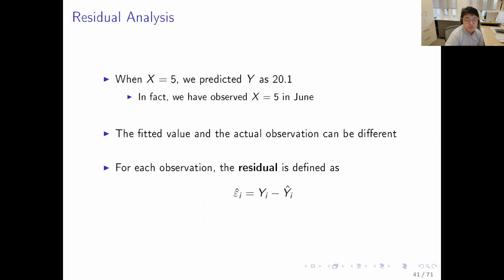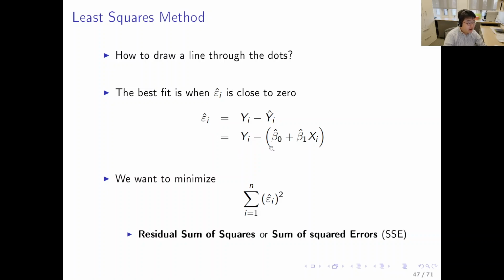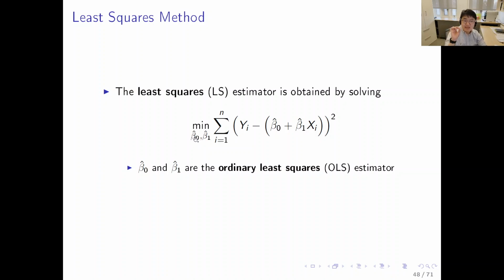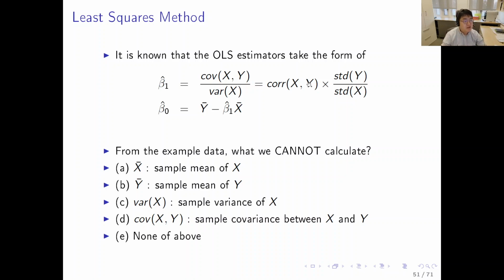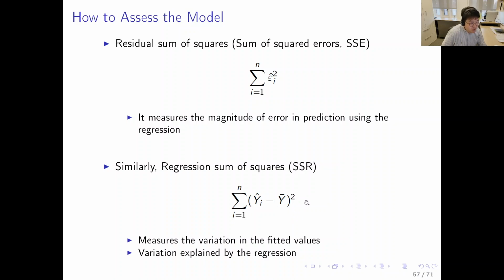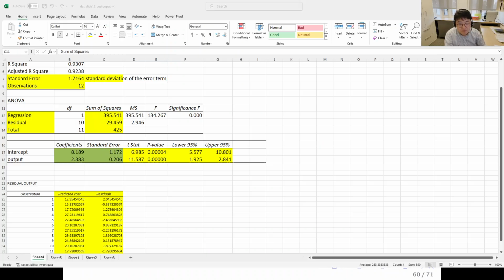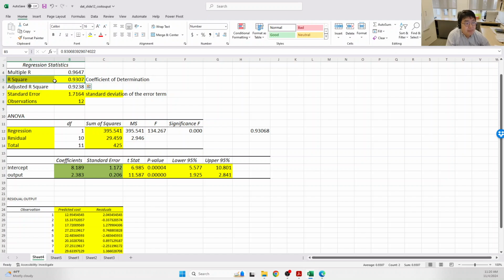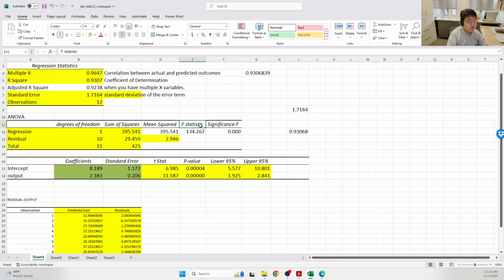Chapter 12 Linear Regression (5)